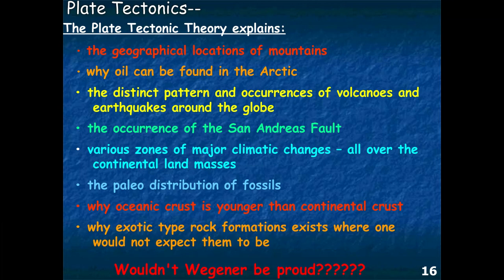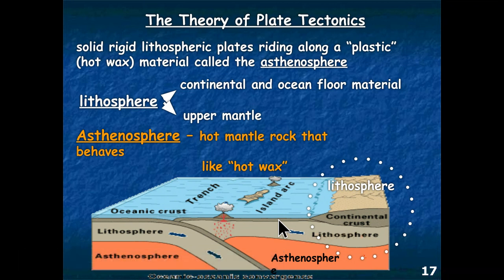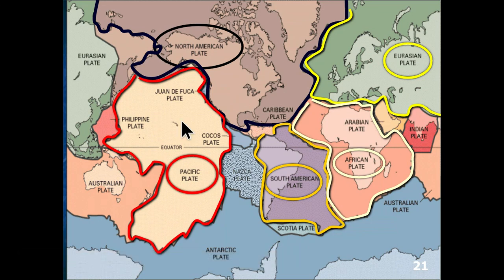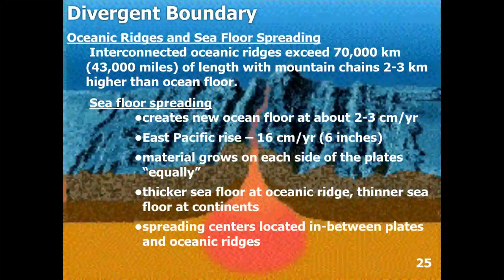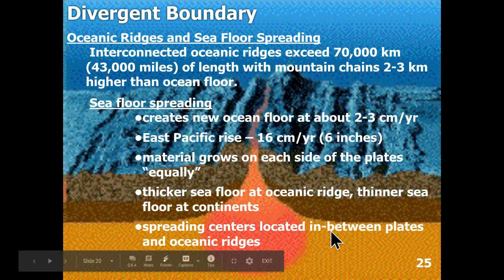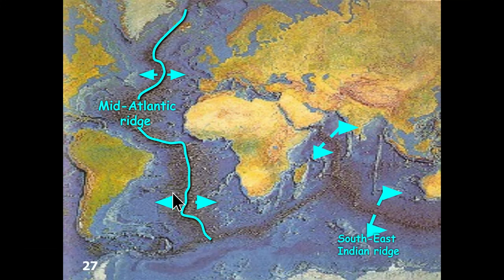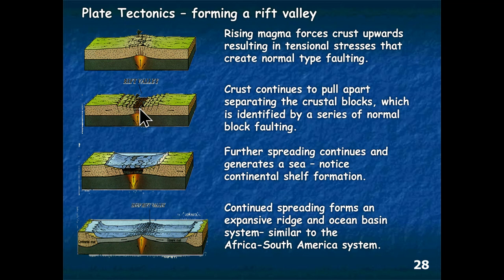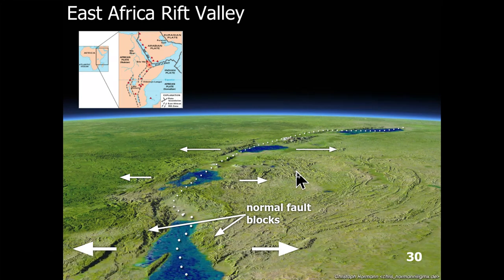Plate Tectonics PART 2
2nd part in series on Plate Tectonics by Professor Jack Pierce for his Bakersfield College students